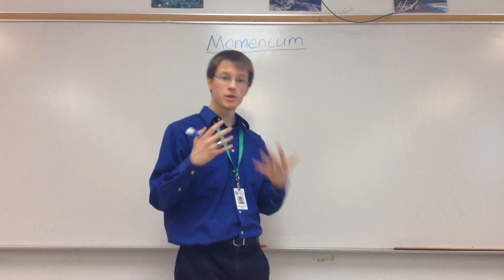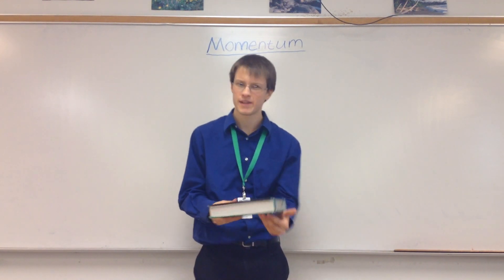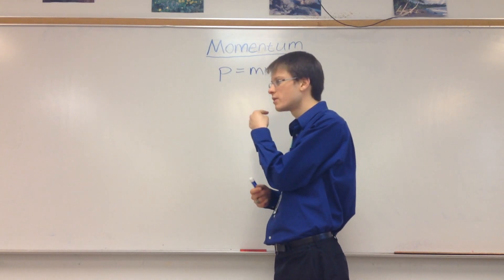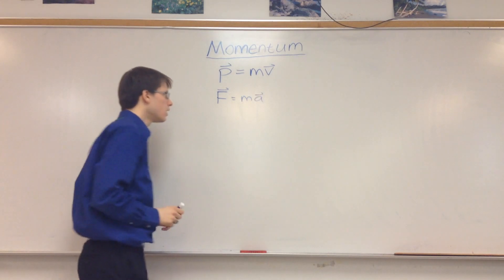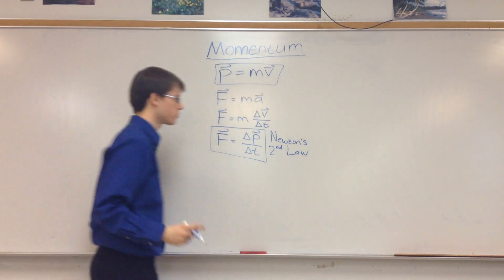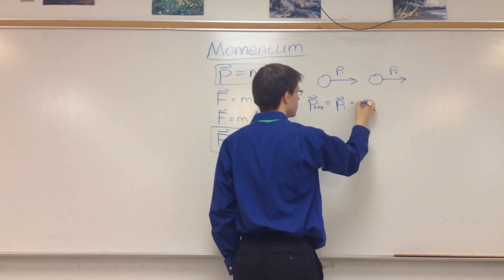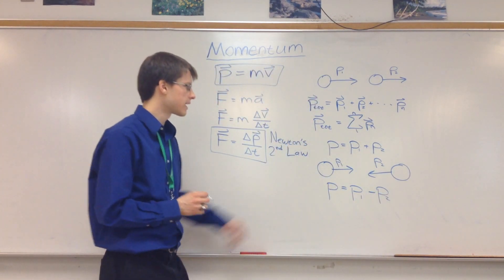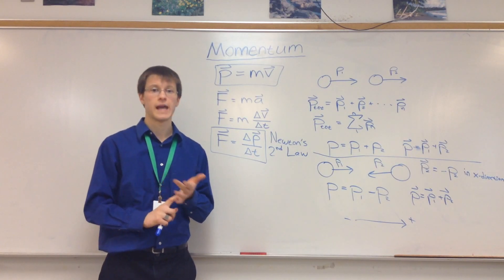Introduction to Momentum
An introduction to what momentum is and how it relates to mass, force, velocity, and time.